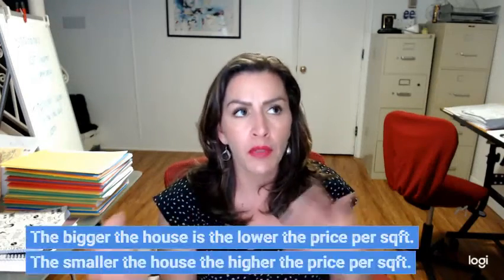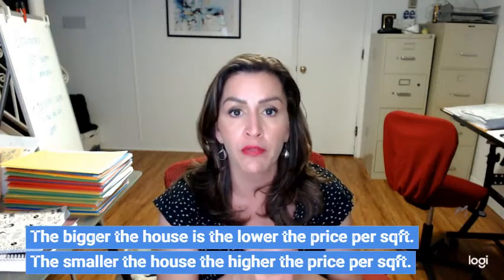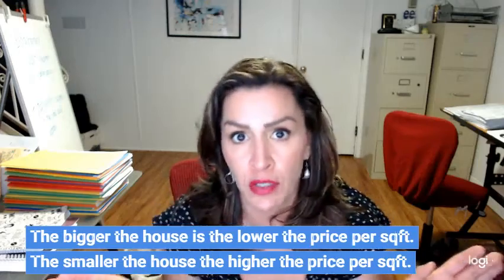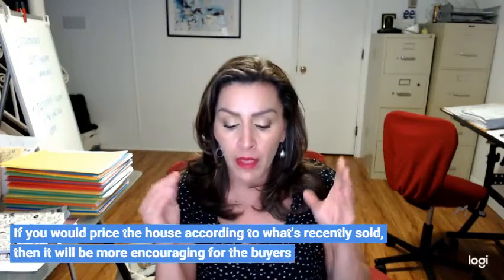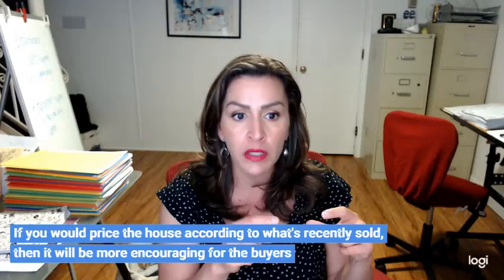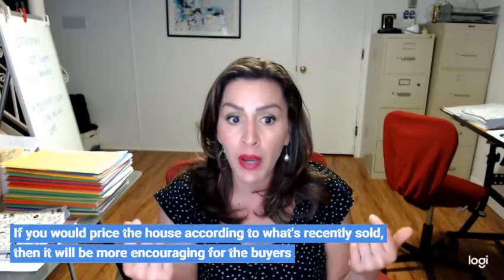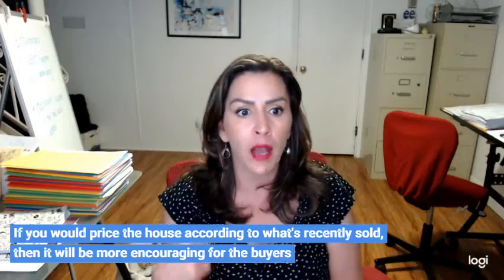Pitfalls of pricing in this market.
In this video I will talking about  how crucial it is to determine the right price for your home.